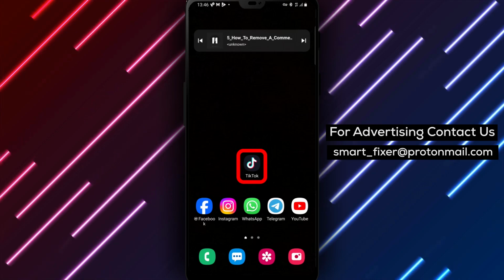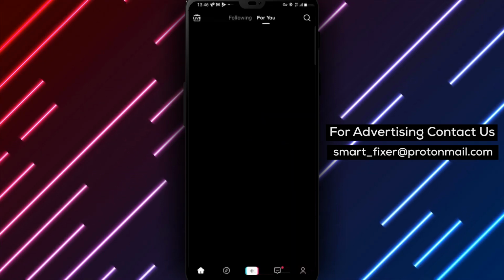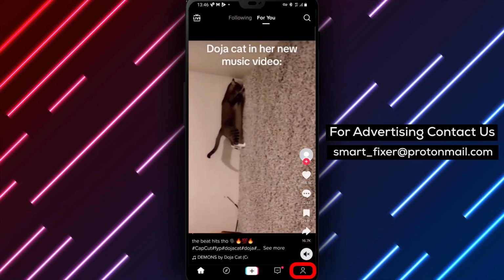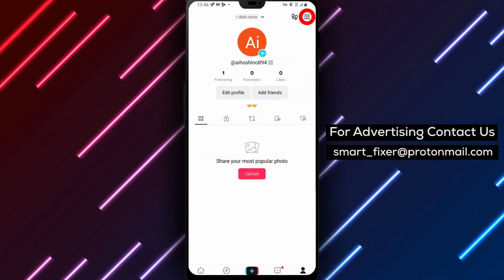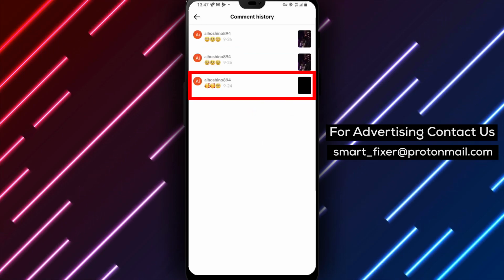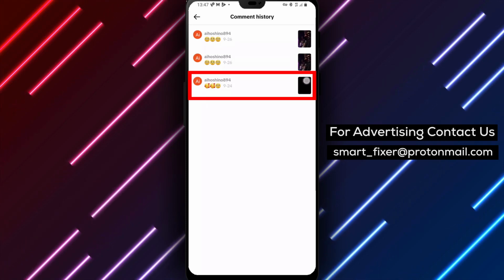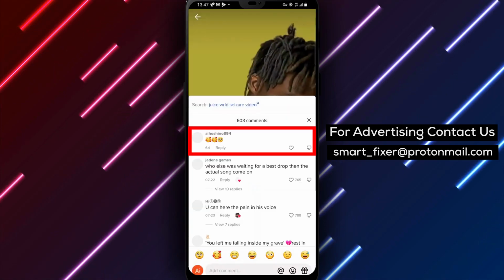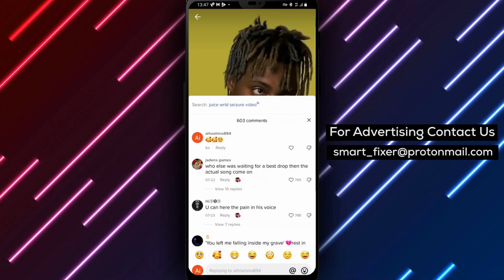How To Remove A Comment From Comment History In Tiktok - Full Guide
Learn how to remove a comment from your comment history in TikTok with our full guide. Follow these steps:

1. Open TikTok.
2. Tap on "Profile" from the bottom drawer.
3. Tap on the three stacked lines in the top right corner.
4. Tap on "Settings and Privacy".
5. Tap on "Activity Center".
6. Tap on "Comment History".
7. Tap on a comment, tap and hold on the comment, and then tap on "Delete".

By following these simple steps, you can easily remove unwanted comments from your comment history in TikTok and manage your interactions effectively.

Learn how to remove a comment from your comment history in TikTok with our full guide.